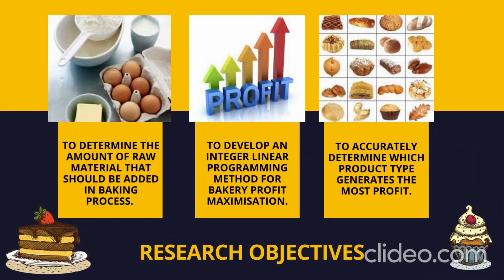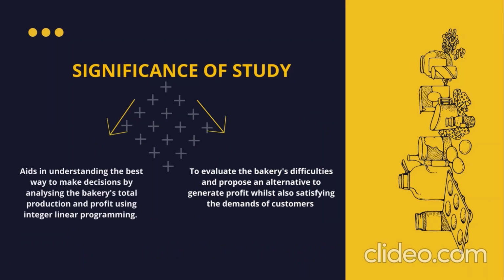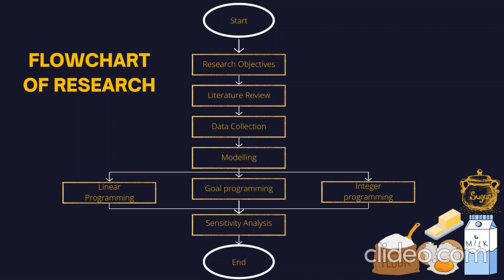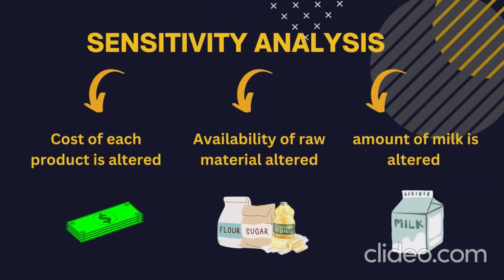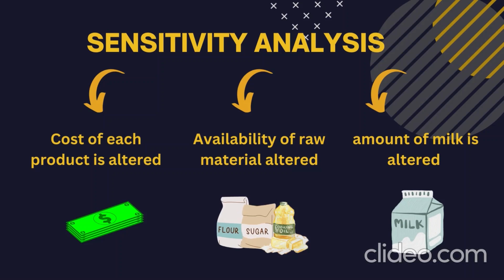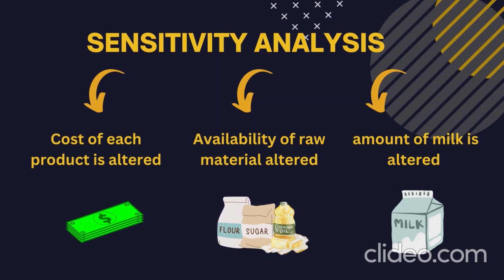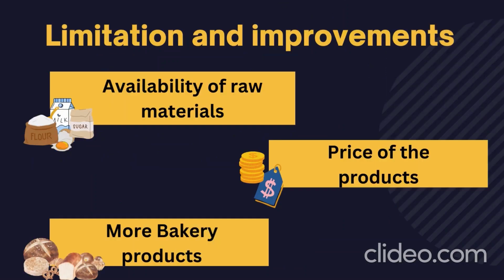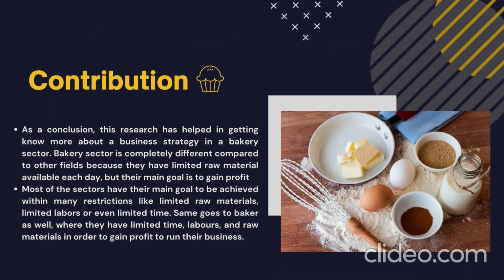VIC2023 - ST800 MULTIPLE OPTIMIZATION TECHNIQUES FOR PROFIT MAXIMIZATION IN A BAKERY PRODUCTION A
This video is the for the Virtual Innovation Competition (VIC) 2023. I did not own the background music and it is from the Window 10 Video Editor.